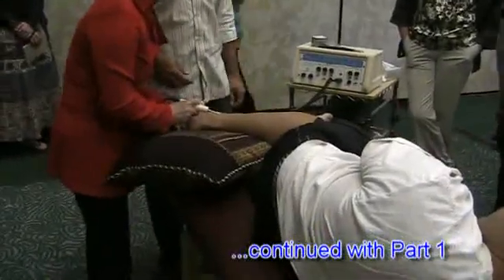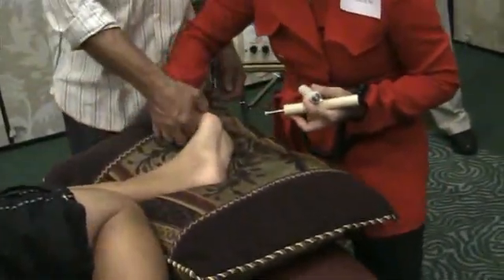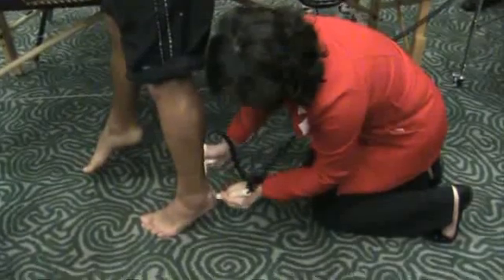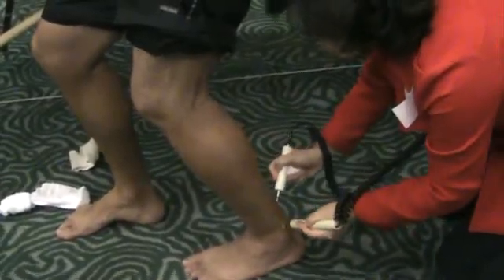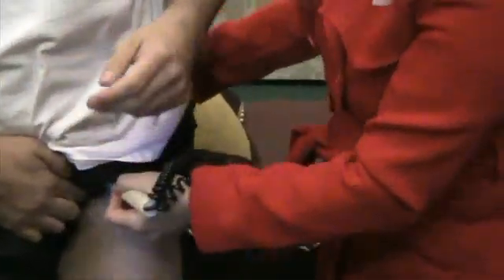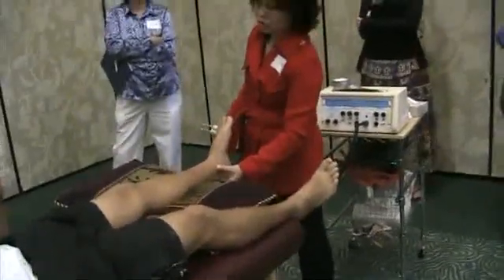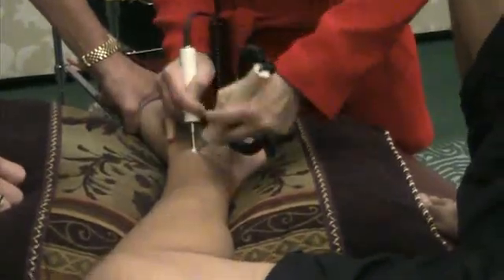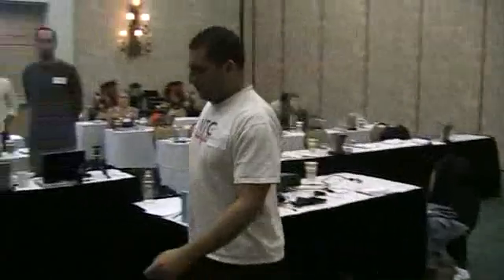Treating a 5 weeks fracture of Lower limb using the Amazing Microcurrent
Milly Ng, a Physical Therapist from Hong Kong showing her new technique using Microcurrent to treat a 5 weeks Lower Leg Fracture patient to walk with no more limping, to squat down a lot better, to bring up the big toe which was unable to move in 5 weeks in a recent Microcurrent Conference held in Arizona.